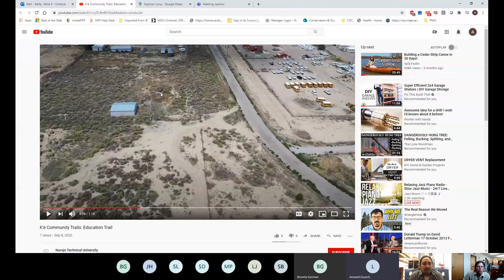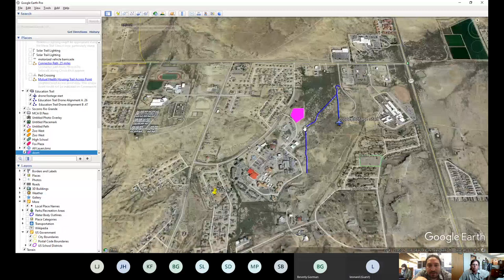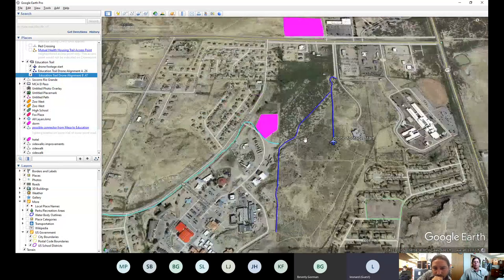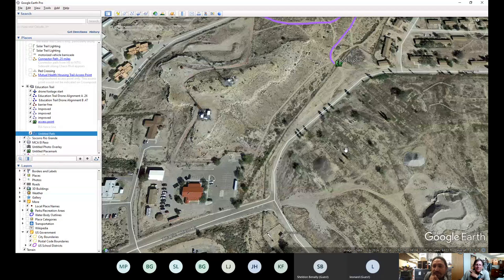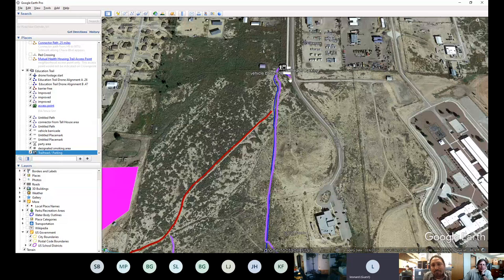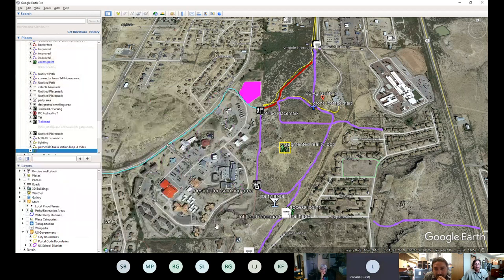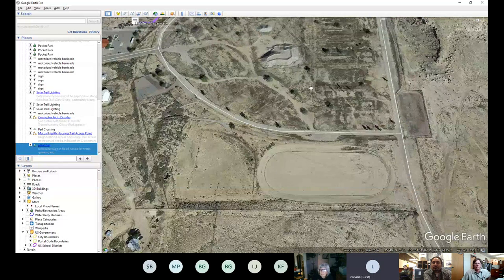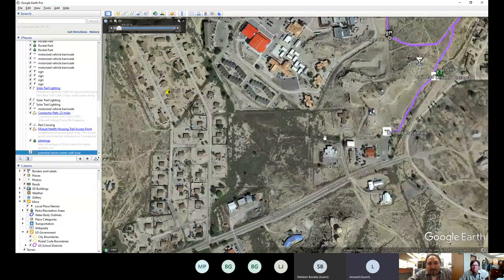K'é Community Trails - Education Trail Work Session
Steering Committee Work Session.